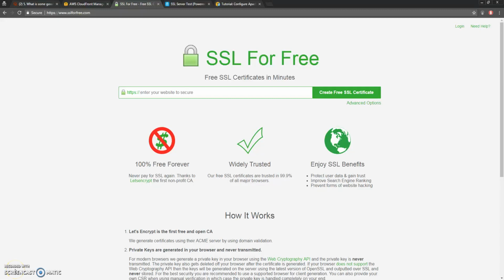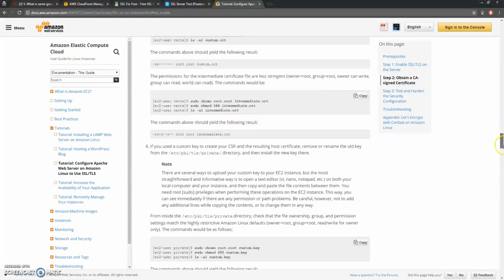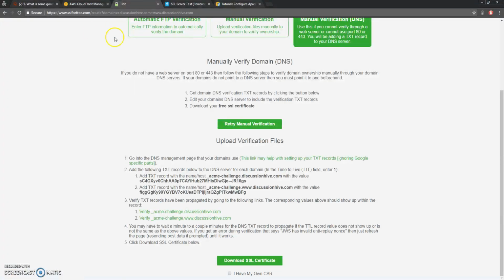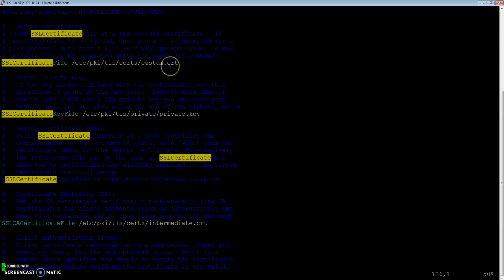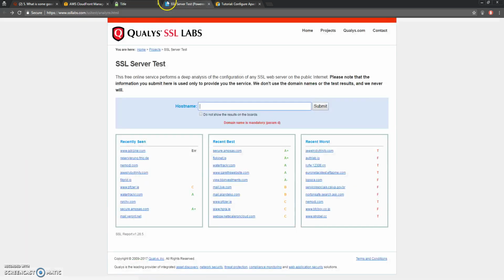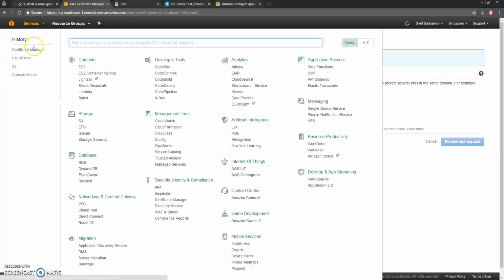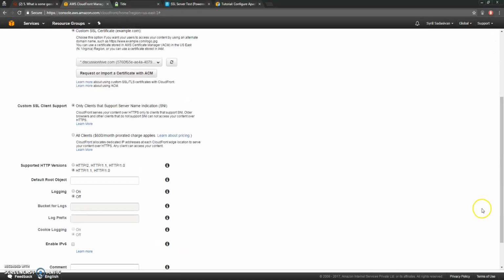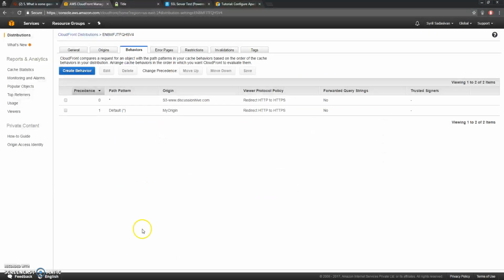How to secure a website using SSL certificate ( HTTP to HTTPS )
Secure Sockets Layer/Transport Layer Security (SSL/TLS) creates an encrypted channel between a web server and web client that protects data in transit from being eavesdropped on. This tutorial explains how to add support manually for SSL/TLS on a single instance of Amazon Linux running Apache web server.